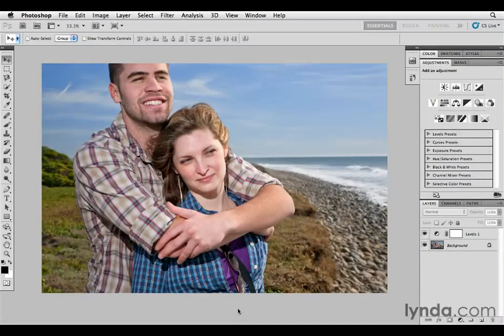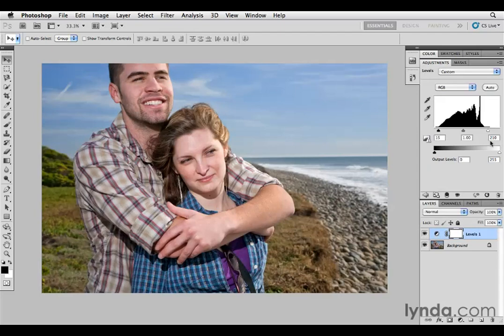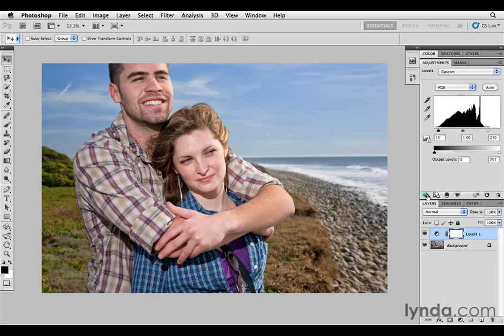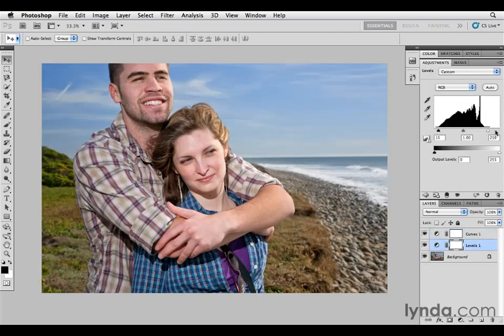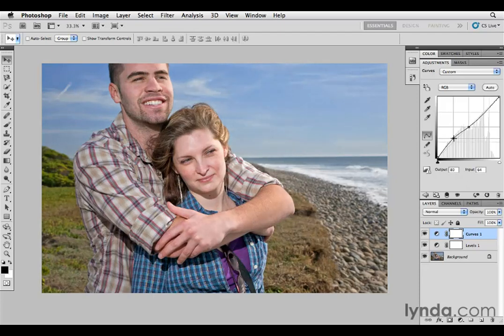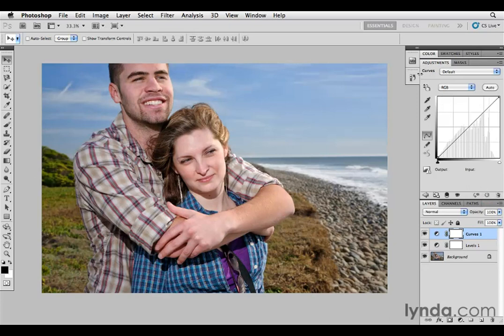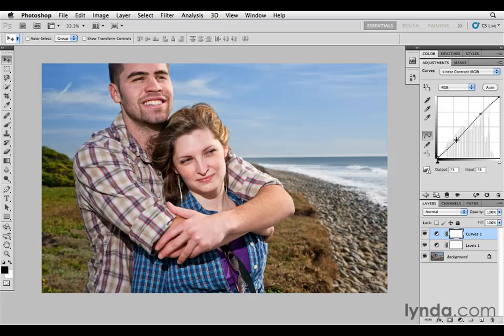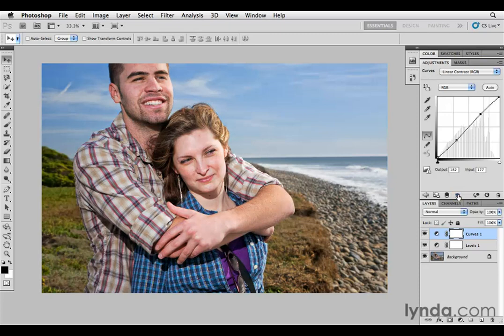Photoshop CS5 Tutorials-16 Tone and Color Correction with Adjustment Layers 4.Curves